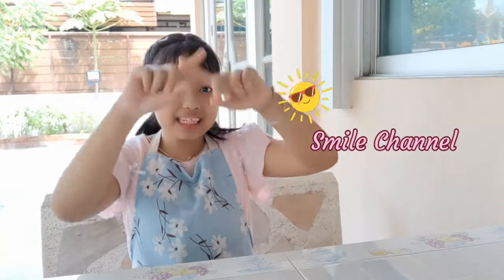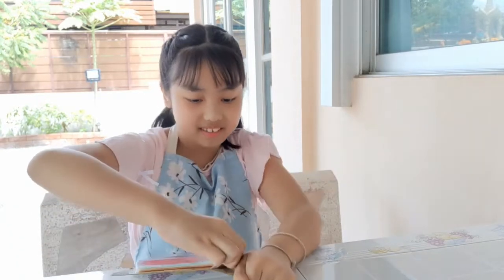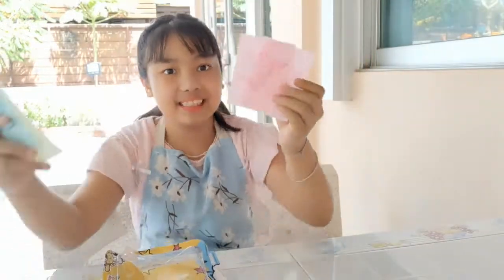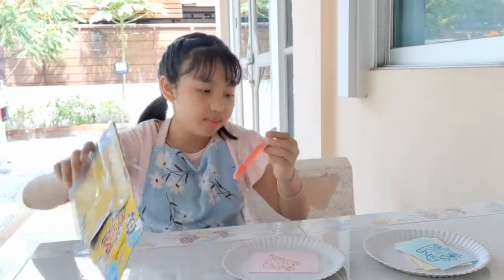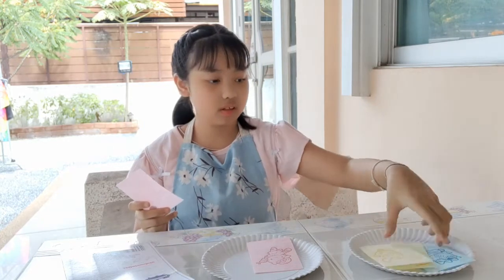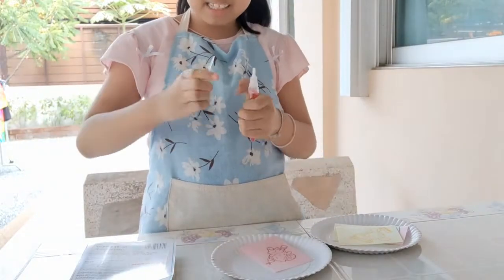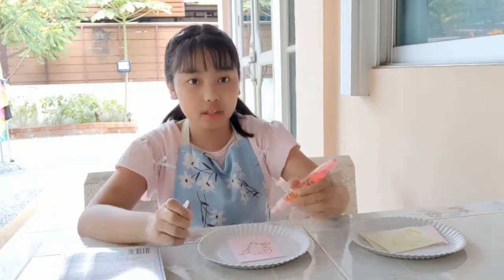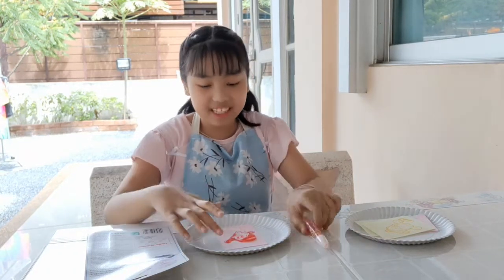Painting set with syrup 📝📝 Smile channel😊